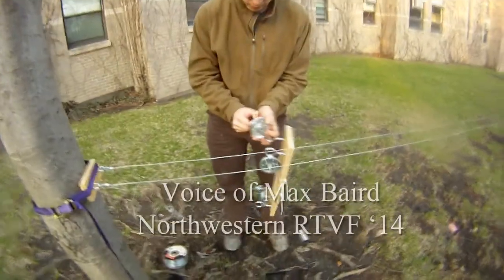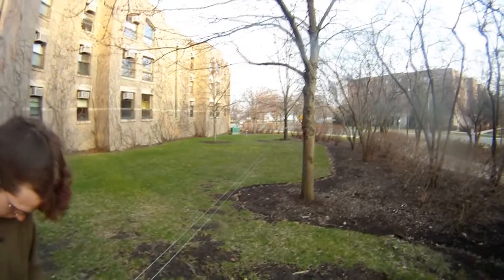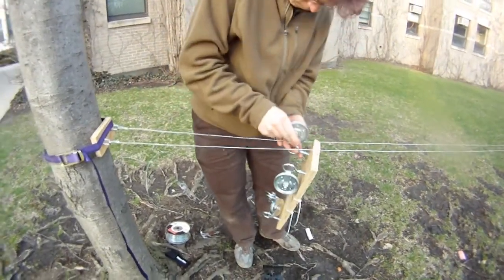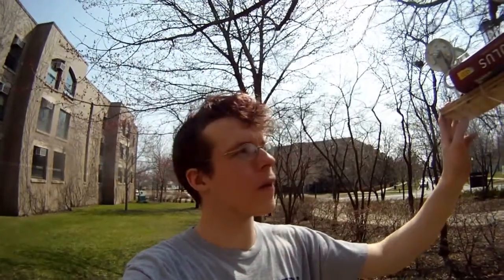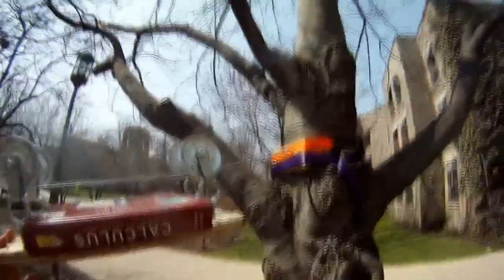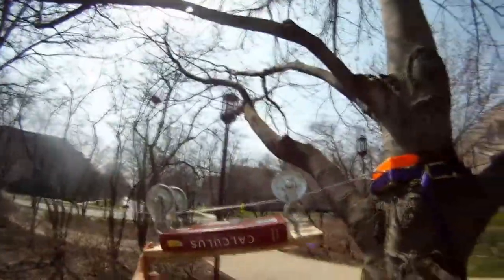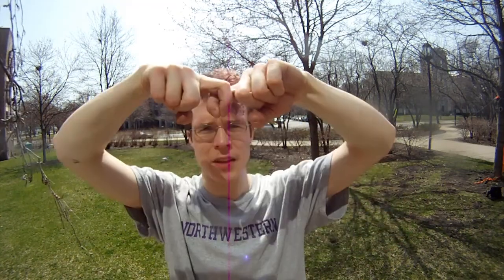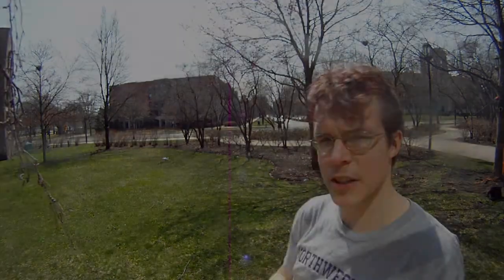Camera Dolly on Wires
Camea Dolly test.